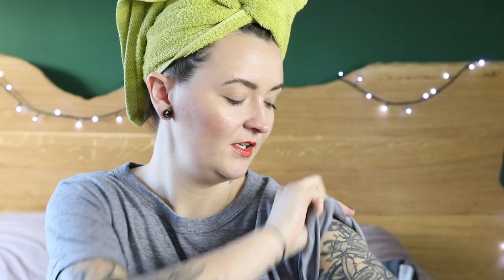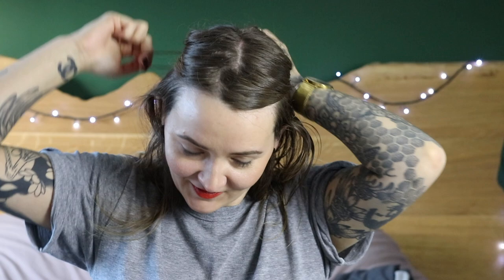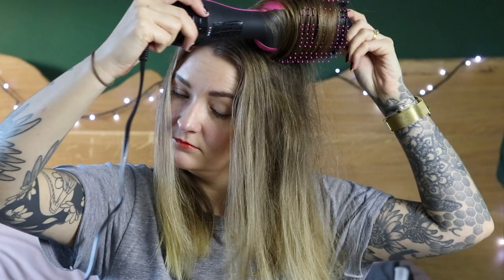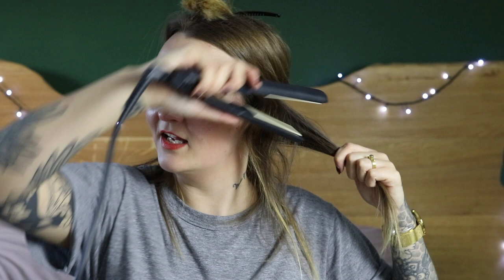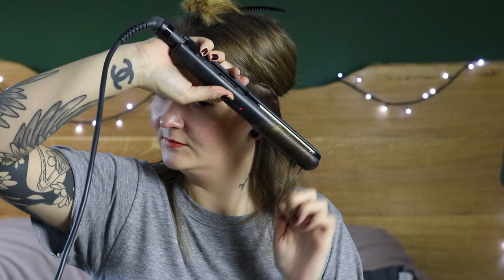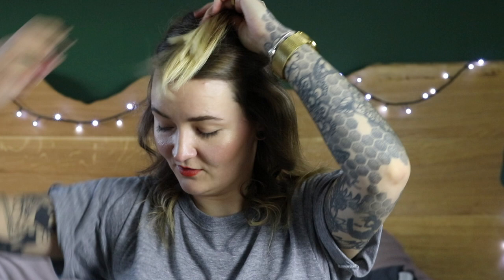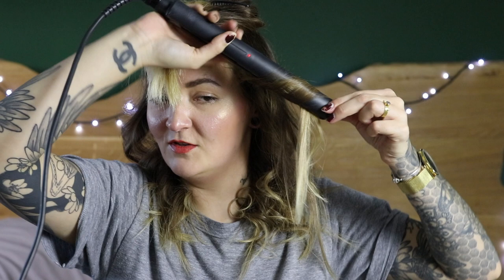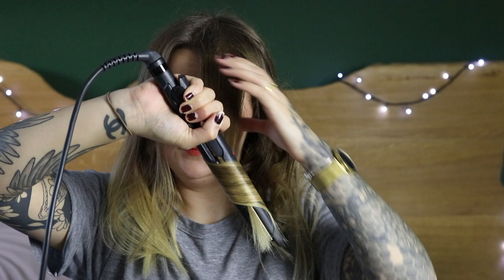Beach Waves Tutorial || Ft The Revlon One Step Dryer & Volumiser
A very much requested video of my hair routine, theres not much to it but for those that were curious here it is, enjoy

.You MUST be 18 or over to enter
Follow Revlon over on Instagram

⇻  W e a r i n g ⇻
⇻  S o c i a l ⇻
Some Products mentioned are sometimes PR samples and all opinions are my own.